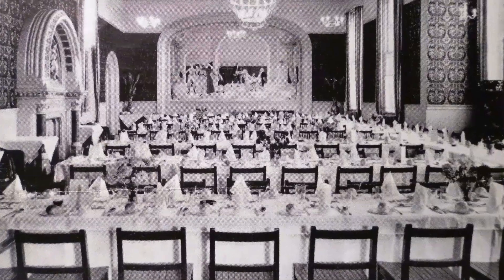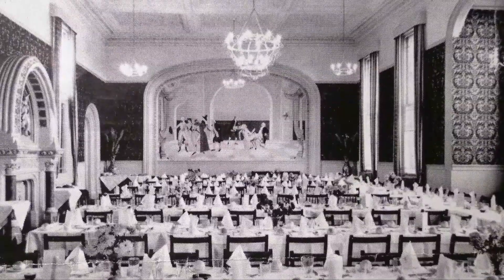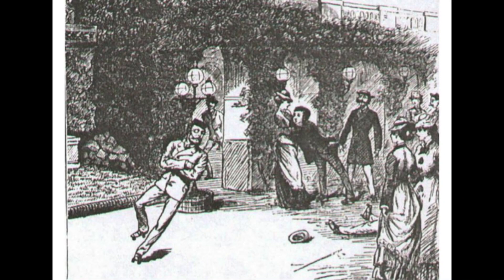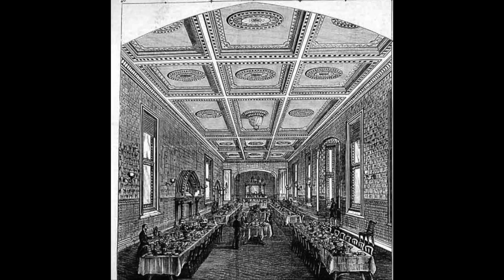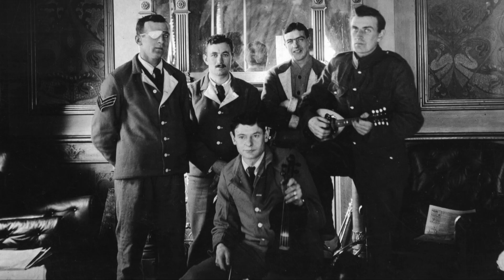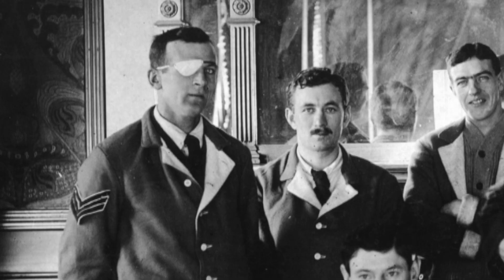The Hotel Granville, Ramsgate, renovation crowd funder.